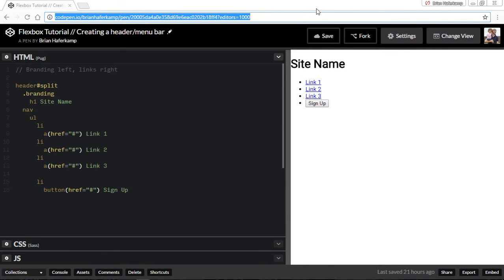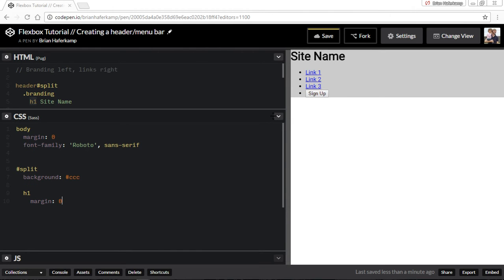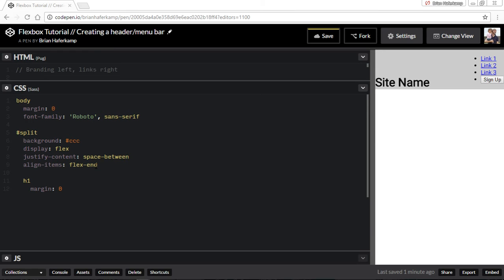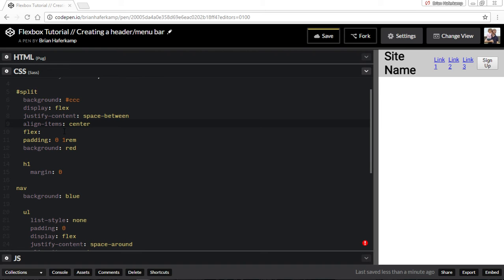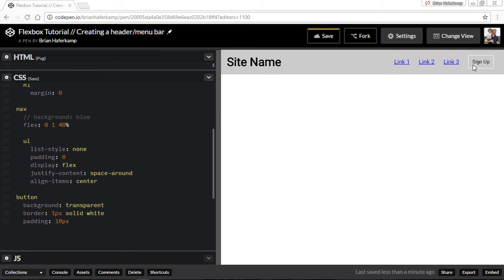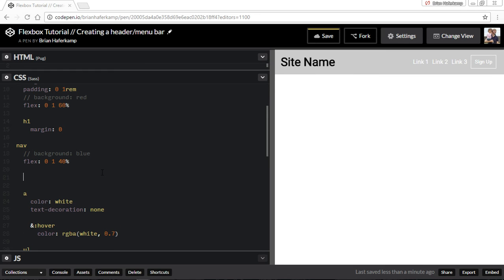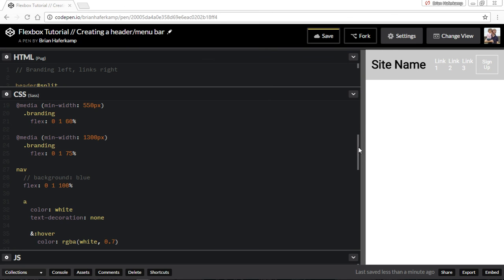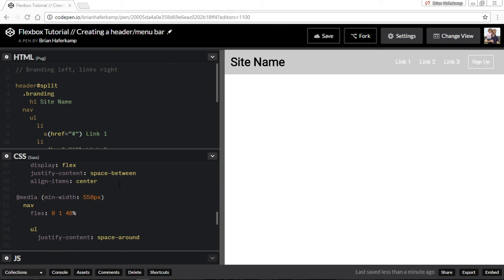How to Create a Header/Nav Bar Using Flexbox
Learn how to make a mobile responsive header using Flexbox. Create a perfectly styled header without absolute positioning and floats!